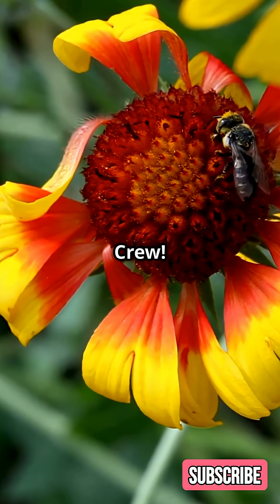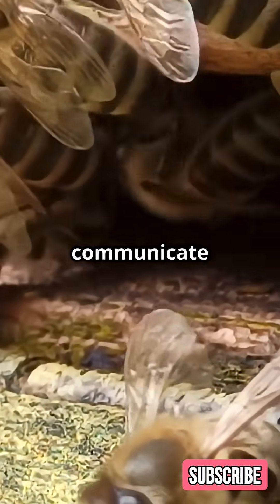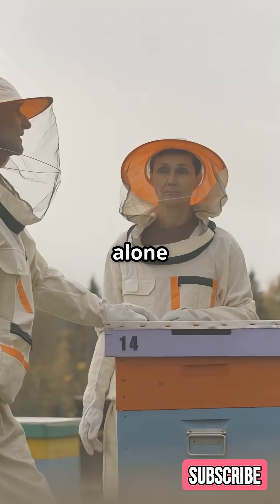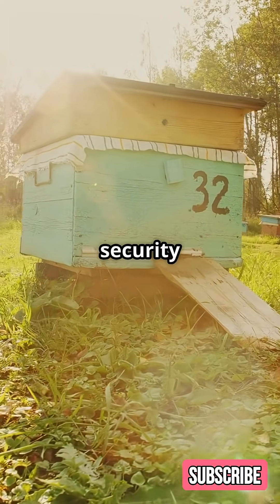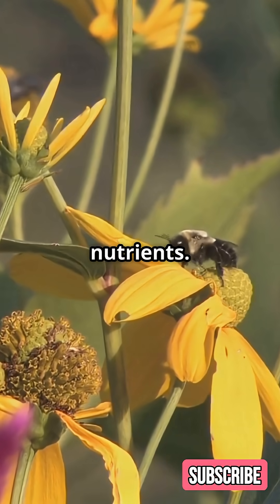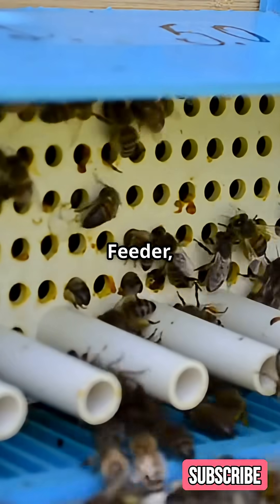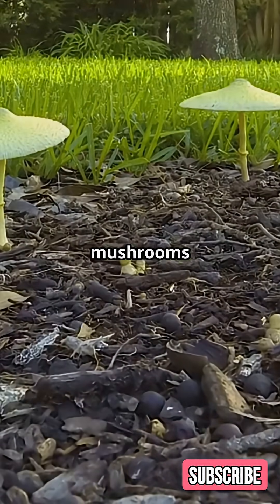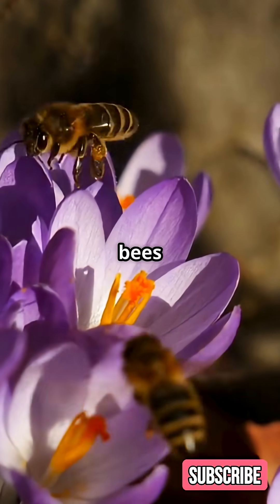Bees, How Do We Save Them!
Discover amazing bee facts and how they're vital to our food supply! 🐝 Learn about the crisis of Colony Collapse Disorder and a groundbreaking solution from mycologist Paul Stamets using mushroom mycelium to save bees.